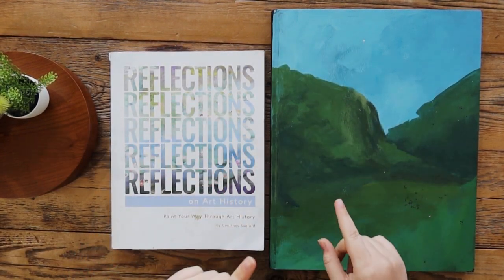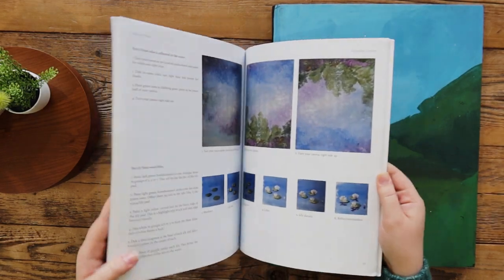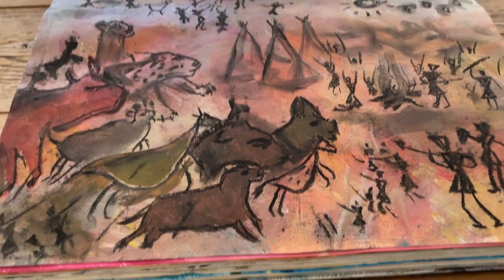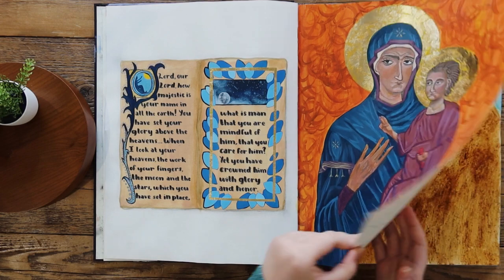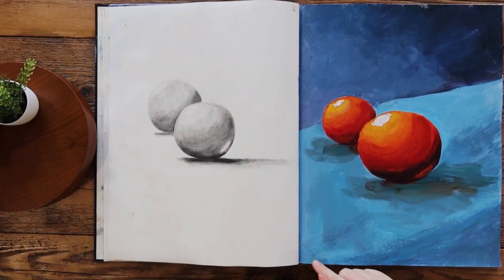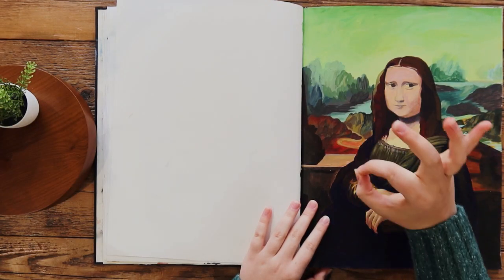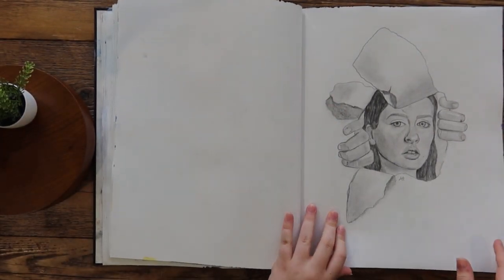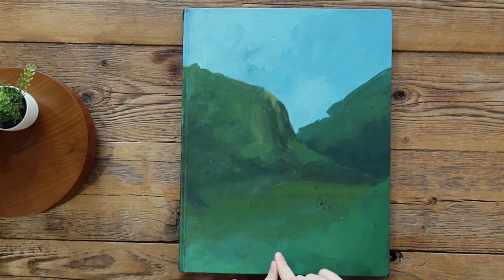Sketchbook Flip-Through 2021-PRESENT + Time-lapse painting of Starry Night by Van Gogh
Hello everyone! Please enjoy a tour of my current Art Class Sketchbook!

In this video I want to show you guys my art class workbook that I am currently filling! I am taking Courtney Sanfords’s paint your way through art history class! I have finished the first semester of art projects including drawings, paintings, sketches, and pen and ink pieces!

After I show you my art journal enjoy a REALISTIC look into my art process (messy 😁) in a time-lapse of my sister and I painting Van Gogh's Starry Night!

I hope you enjoy a look into my work-in-progress sketchbook and my master study of Starry Night!🥰

♥MY ART JOURNAL♥
Strathmore Mixed Media Art Journal 11" x 14"

Thank you, Betsy, for the help editing this video!